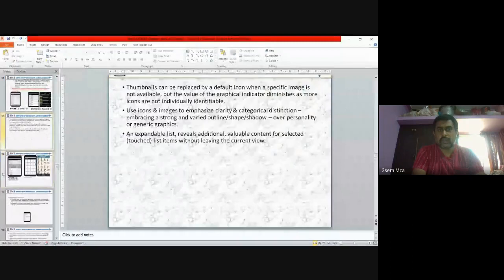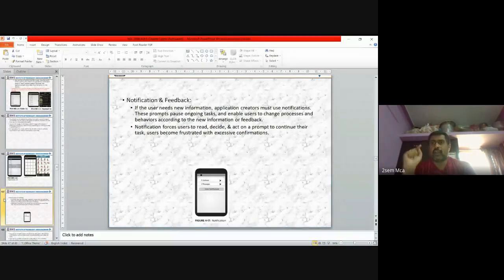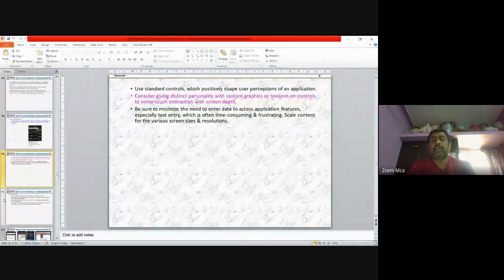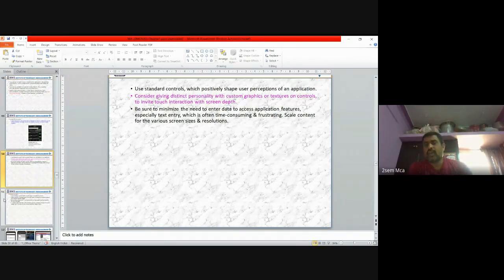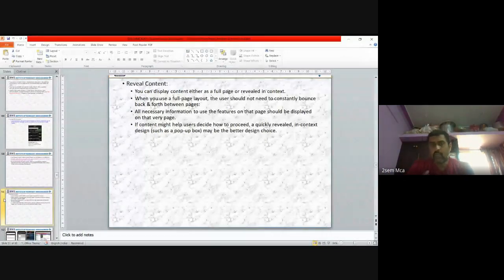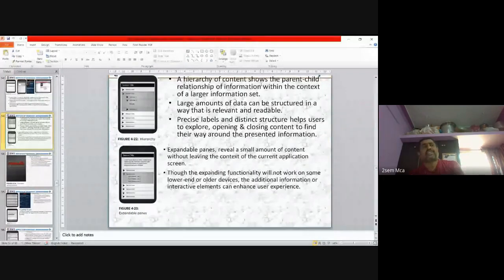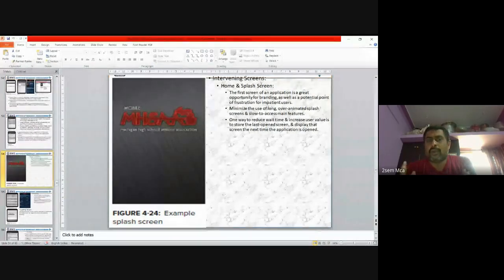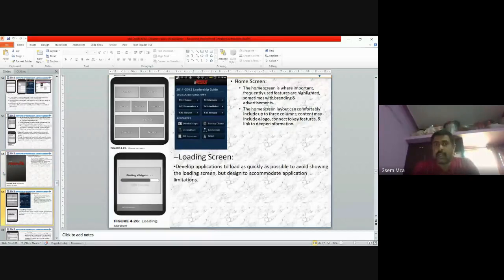MA chapter1 class8